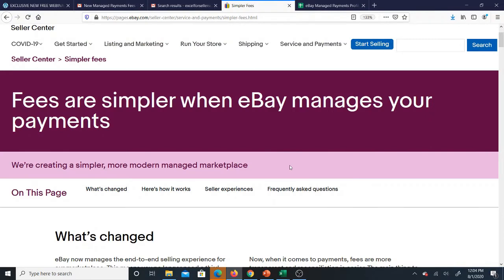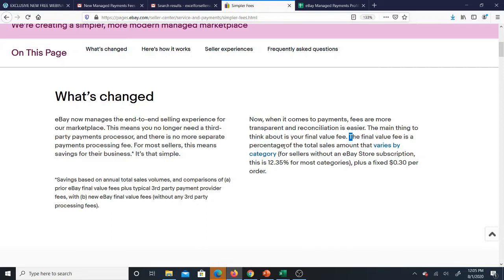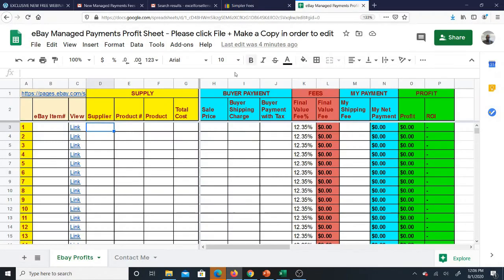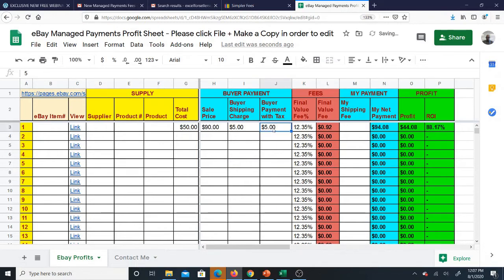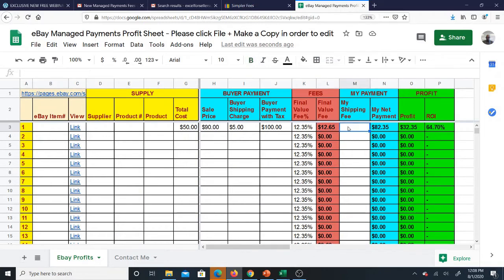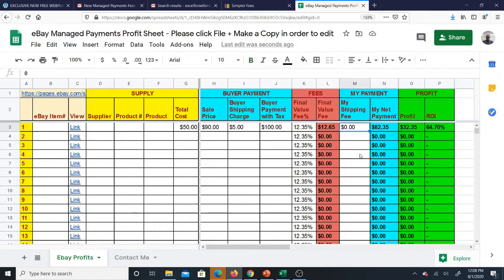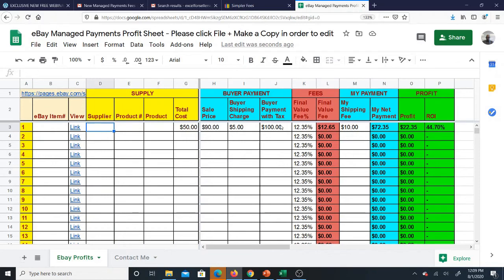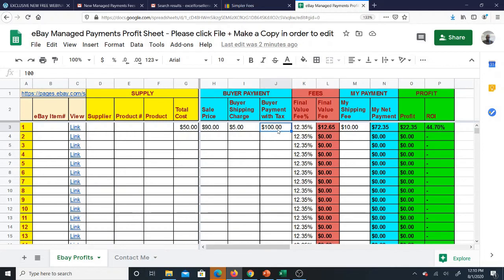eBay Managed Payments Fees and Profit Excel Sheet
* This is an updated version of my eBay Profit Sheet for the eBay Managed Payments system. eBay Managed Payments will take fees immediately out of your payment when you get a sale. They will take a standard of 12.35% (less if you have a store subscription) of the buyer's total payment including tax. Plus they will add $0.30 fee per order.